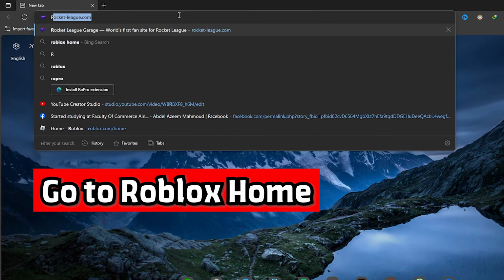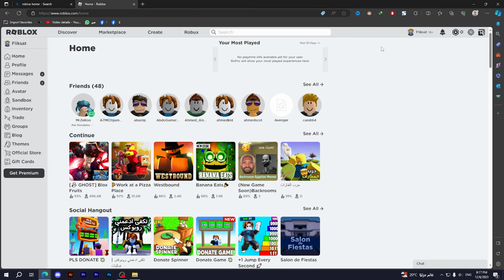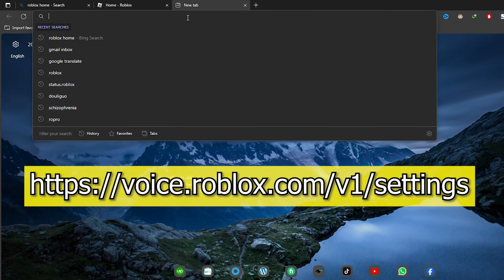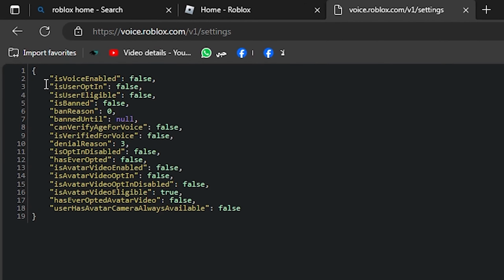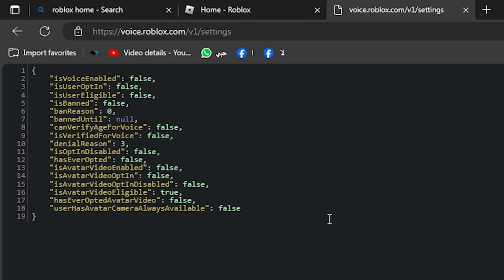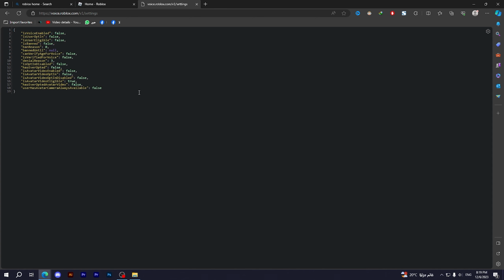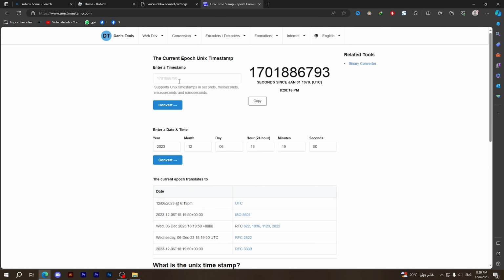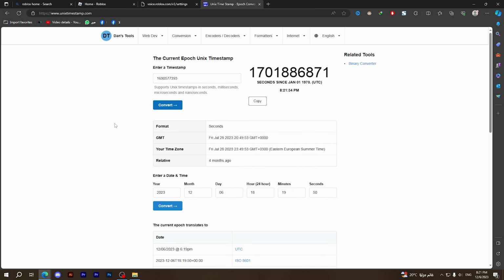How To Check How Long Your VC Is Suspended On Roblox (2024) Easy Guide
Learn how to quickly check how long your virtual currency on Roblox is suspended with this helpful tutorial! Get expert advice on monitoring your account from this informative video.

🕒 Timestamps:
00:00 Introduction
00:23 Roblox Home
00:40 Link 1
01:37 Link 2
02:10 Outro